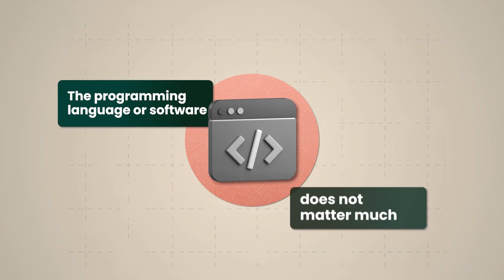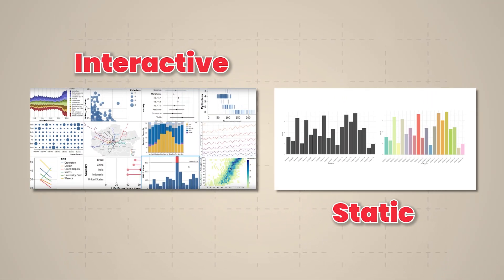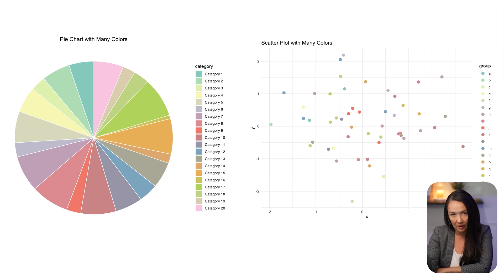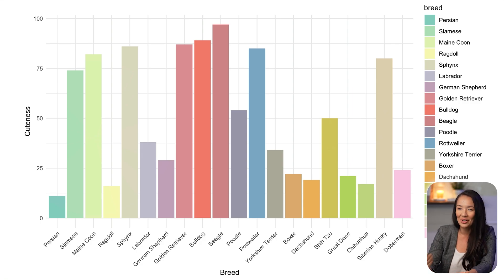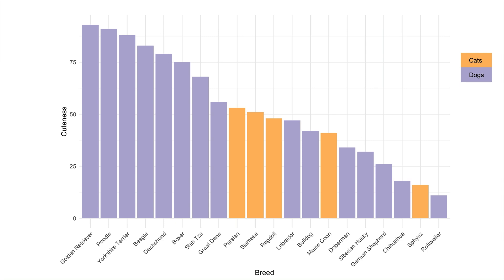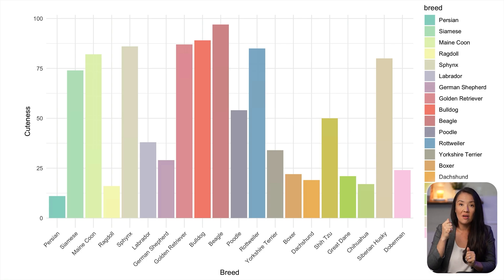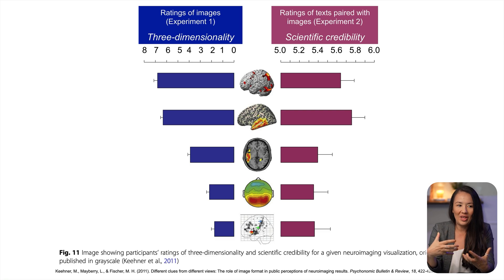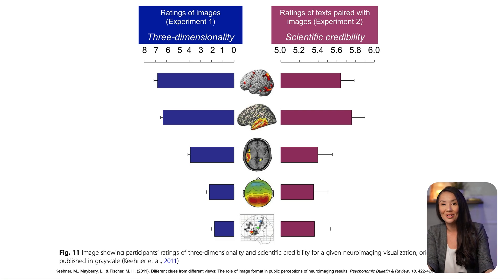Data Visualization 101: Top 5 Tips for Beginners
In this video, I share the five essential tips you need to know when starting out in data visualization. Whether you're new to the field or looking to refine your skills, these insights will help you make better decisions and create more effective visualizations. From choosing the right tools and software to understanding the impact of color and designing with user tasks in mind, I cover everything you need to know to get started on the right foot.

🔍 Topics Covered:
00:00 Intro
00:22 Does the software matter?
02:50 Cautious with color
07:51 Importance tasks
09:16 Why flashy isn't always better in visualizations.
11:17 How to stay creative and experiment with different chart types.

📚 Book Recommendations:
- Visualization Analysis and Design by Tamara Munzner
- Building Science Graphics by Jen Christiansen
- How I Learned to Understand the World by Hans Rosling